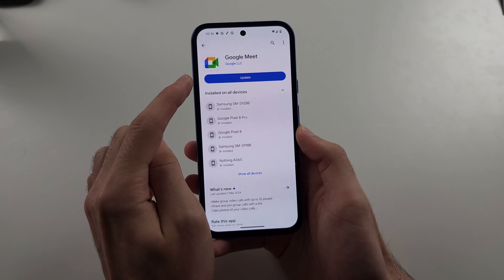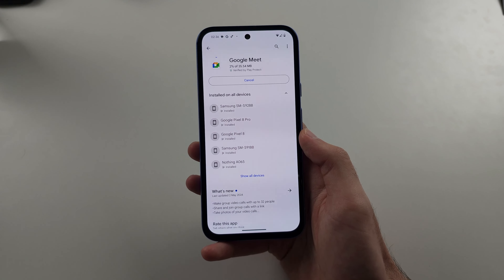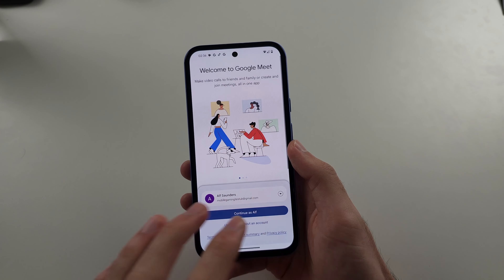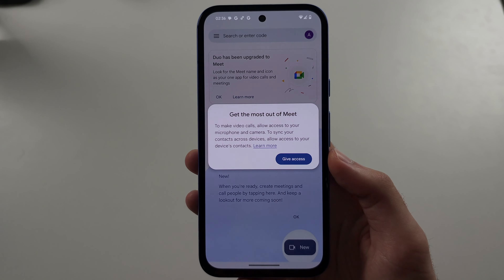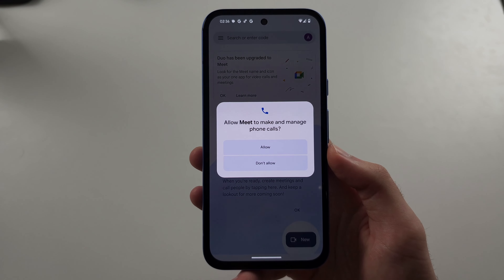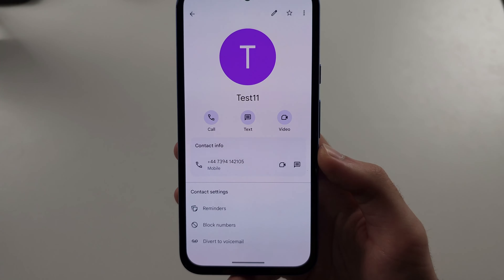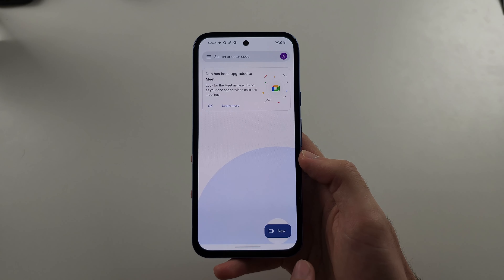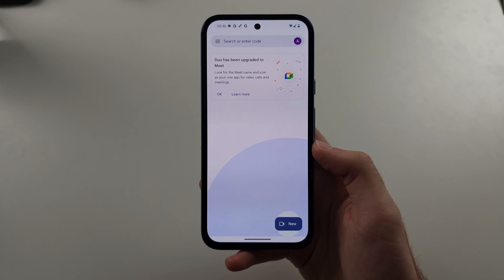How To Enable Direct Video Call in Google Pixel 8a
Welcome to our guide on how to enable Direct Video Call on your Google Pixel 8a! In this video, we’ll walk you through the steps to set up and use Direct Video Call, allowing you to make high-quality video calls directly from your phone’s dialer. Follow along to enable this feature and enhance your communication experience on your Pixel 8a.